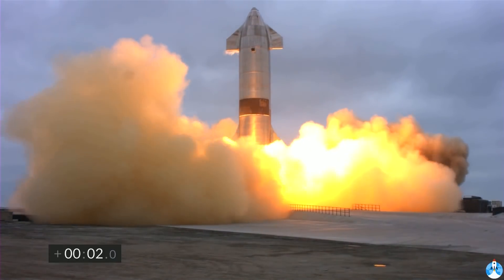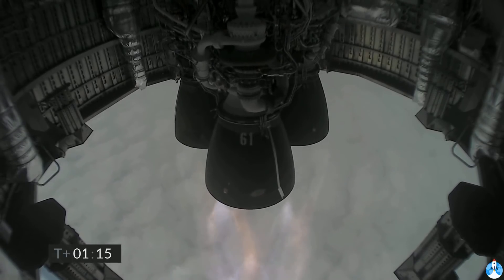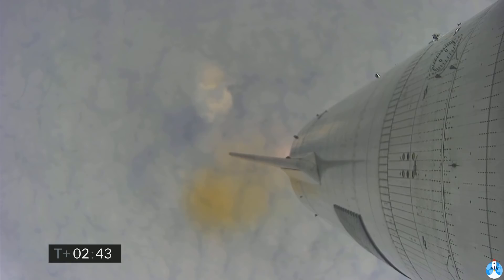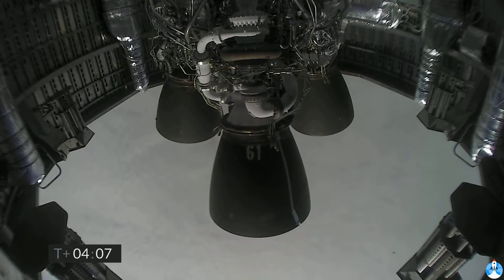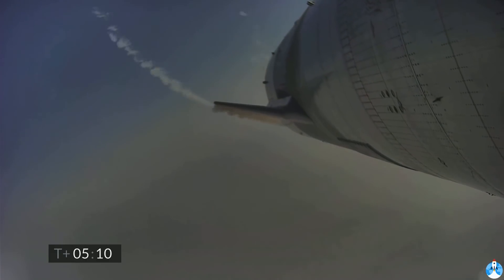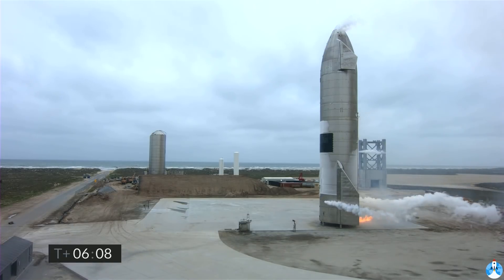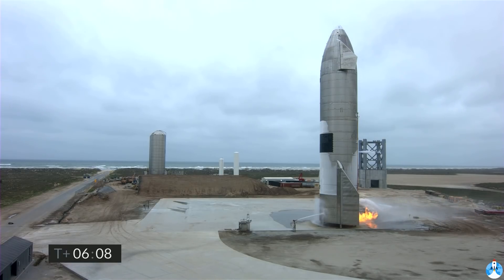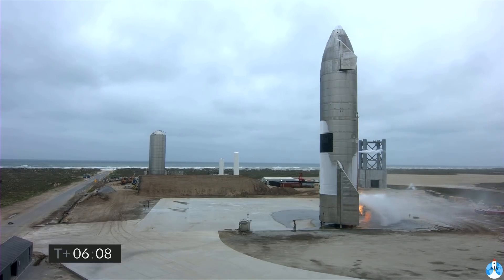Starship SN15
Starship SN15 with initial coverage and post coverage cut